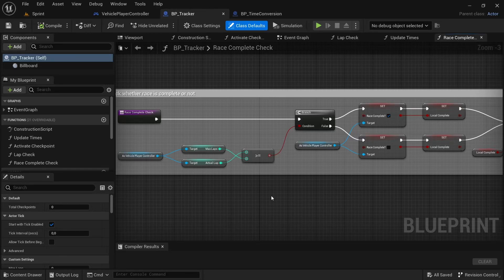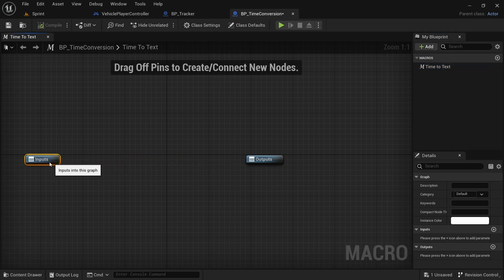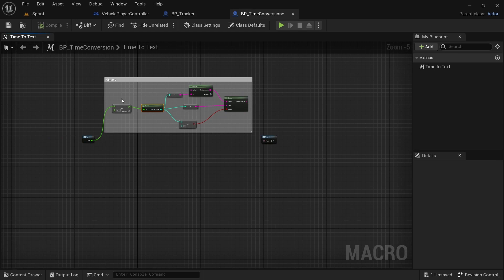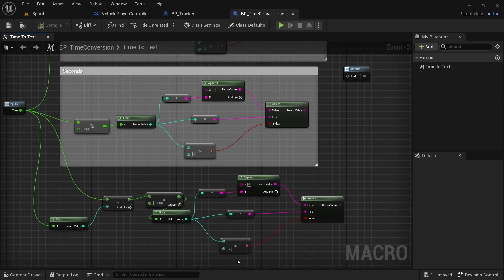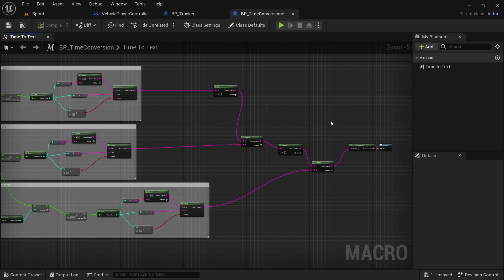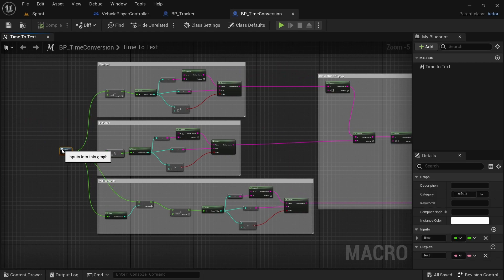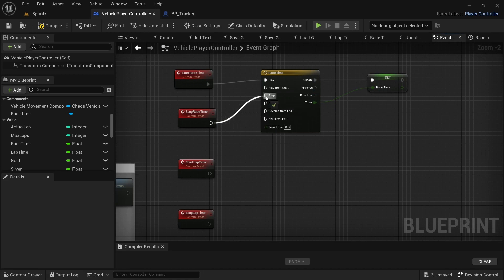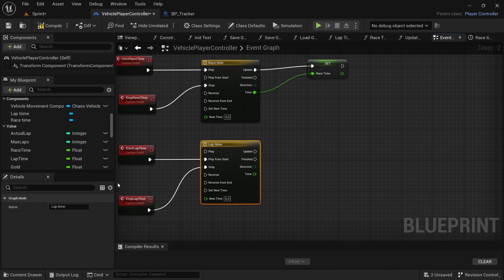Setup Race/Lap Timers and Time Conversion | Unreal Engine | Racing Game Tutorial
In this video, I will be setting up the time conversion macro blueprint that will be used to help convert float values into readable text that can be displayed as well as setting up the race/lap timers.